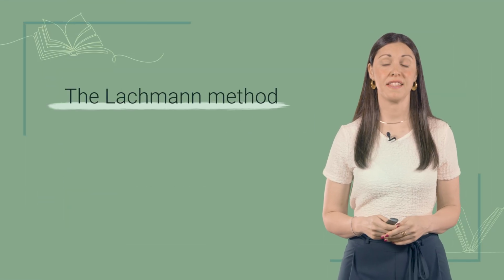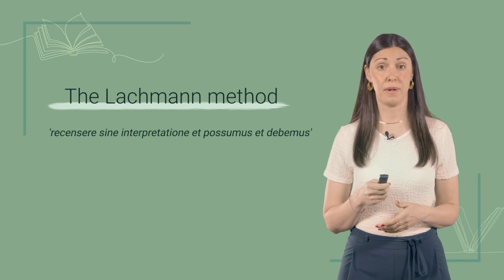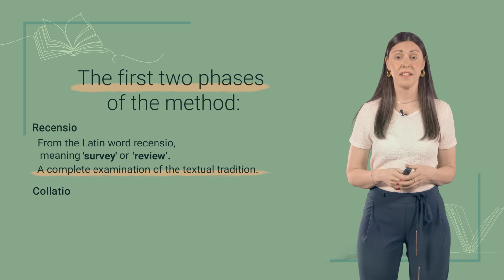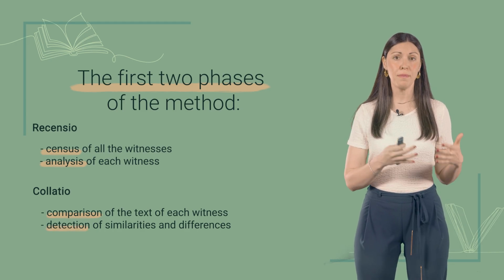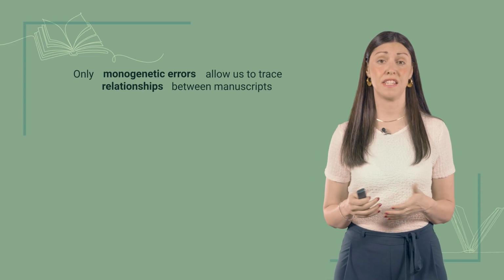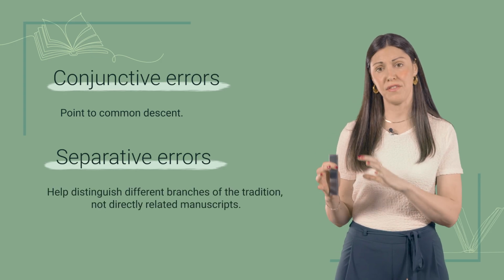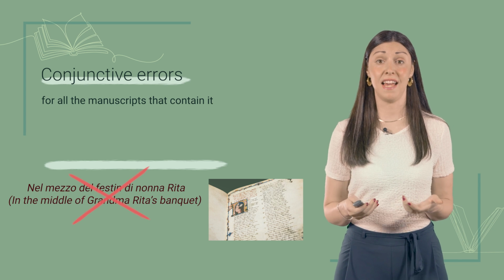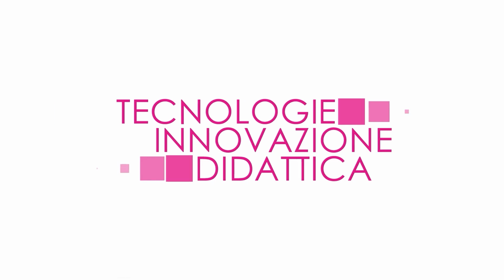3.2.1 Recensio Collatio Examinatio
This video is included in the MOOC "Scholarly Editing" available on Unibo Open Knowledge produced as part of the Edvance project Education Hub per la Cultura Digitale Avanzata.